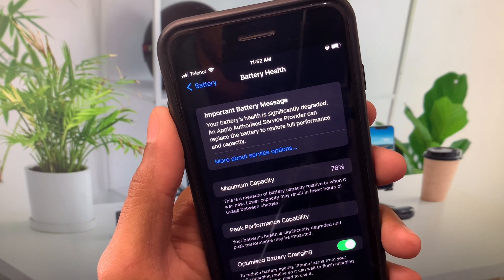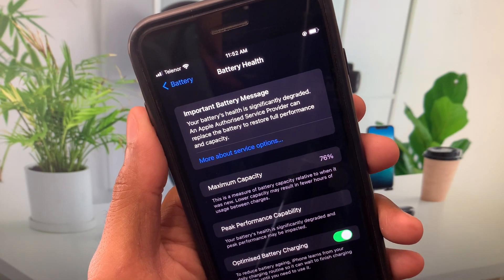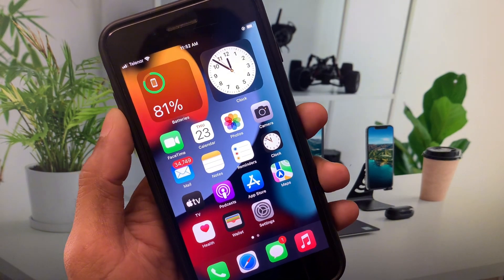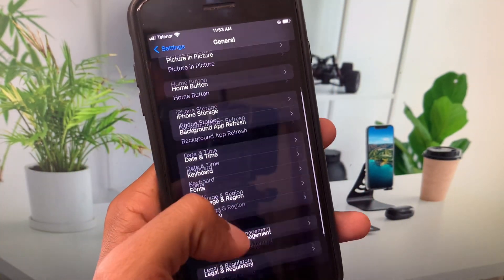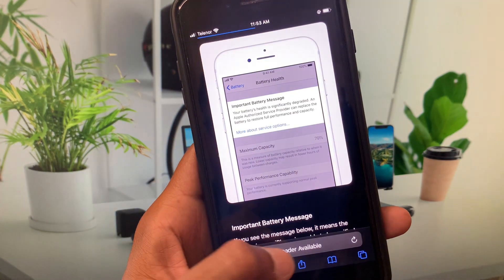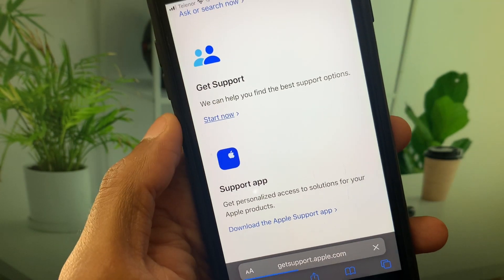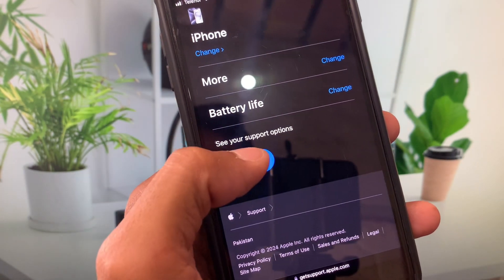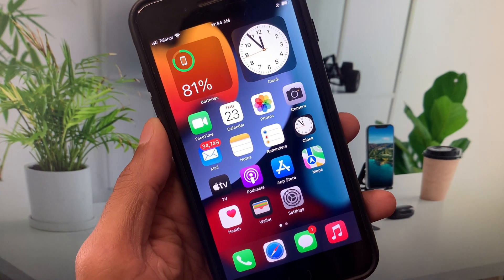How to Fix Important Battery Message on iPhone | Your Battery's Health is Significantly Degraded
Are you seeing the 'Important Battery Message: Your Battery's Health is Significantly Degraded' alert on your iPhone? In this video, we'll guide you through the steps to address and resolve this issue. Learn how to check your battery health, understand what the message means, and explore options like battery replacement or optimization settings to improve performance. Watch now and get your iPhone back to working smoothly.

Comments